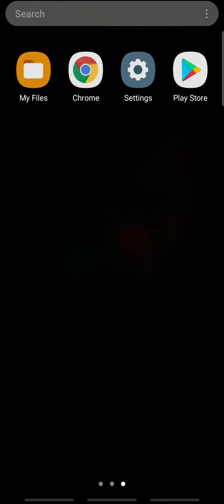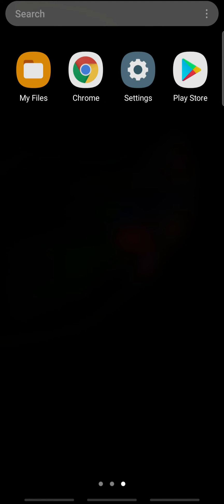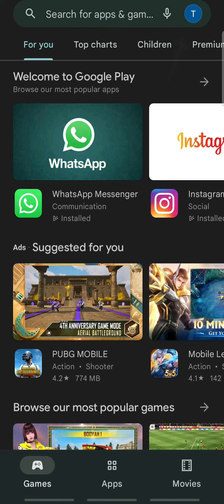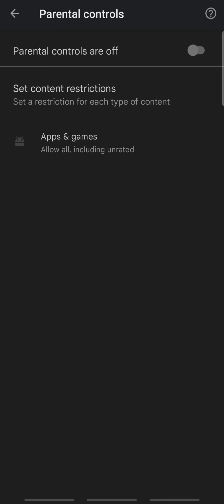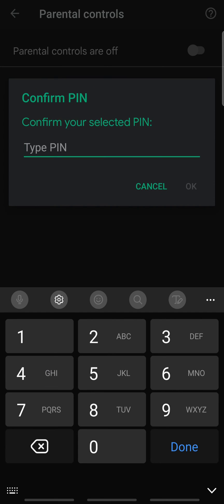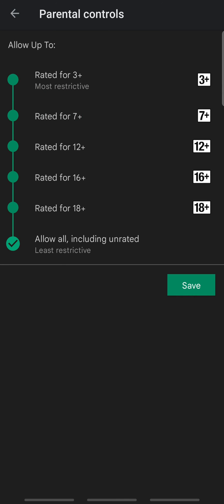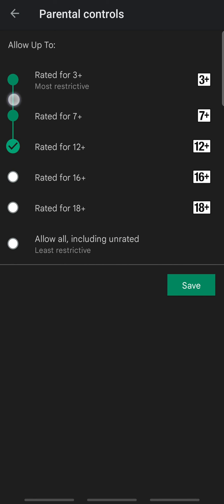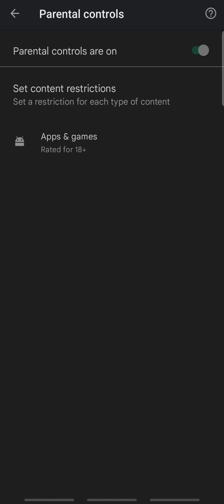How to Block Apps on Google Play Store | Google Play Store Tutorial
In this video, I am going to guide you to block apps on the Play Store.

Google Play Store is an online store for android users. You will be able to find android apps, games, books, movies, TV shows, and much more on Google Play Store. While some applications cost money, others are free to download.

To block apps on the Play Store, you must open the app. And go to your profile settings. Then, tap family. And toggle on parental controls. Next, create a pin. And tap games and apps. Finally, set the restrictions.

Down below are the steps to Block Apps on the Play Store:

STEP 1: Open the Play Store
STEP 2: Tap the profile icon
STEP 3: Tap Settings
STEP 4: Tap Family
STEP 5: Tap Parental Controls
STEP 6: Toggle on Parental Controls
STEP 7: Create a pin
STEP 8: Re-enter the pin to confirm
STEP 9: Tap OK
STEP 10: Tap Apps and Games
STEP 11: Set the restrictions
STEP 12: Tap Save

CHAPTERS
0:00 - Intro
0:27 - How to block apps on the Play Store
1:30 - Outro

Hey EveryOne!